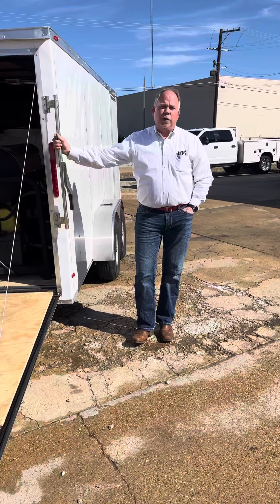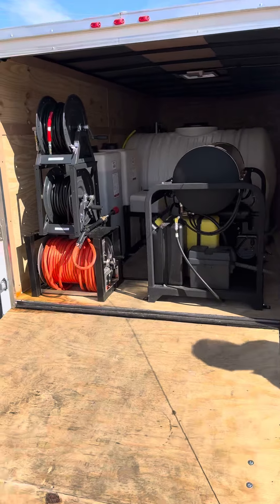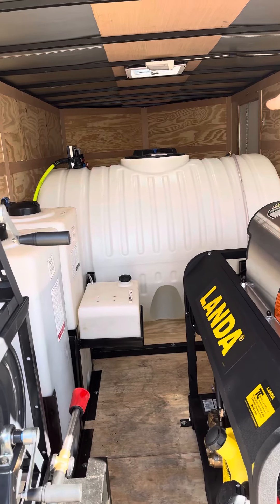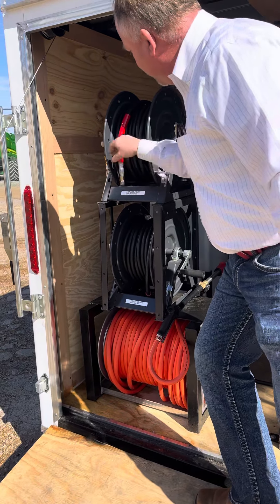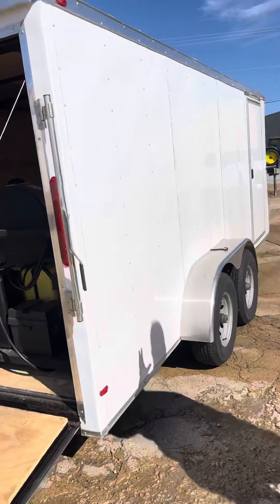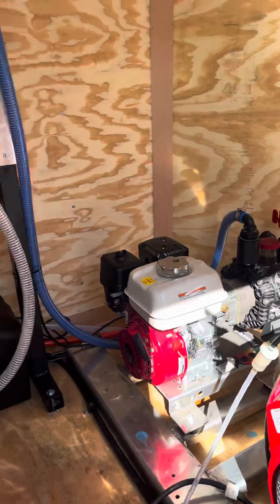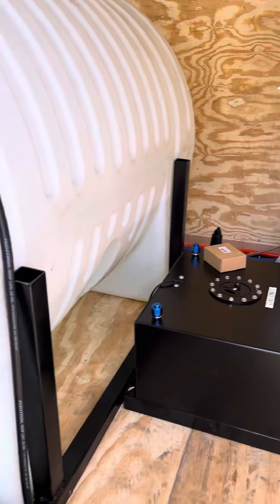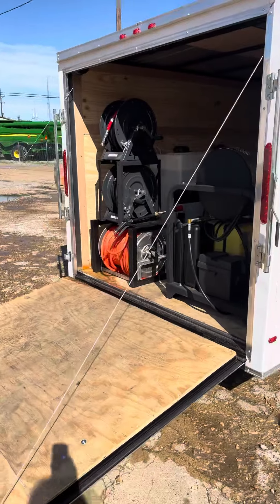February 10, 2023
Landa PGHW8-3000 Custom Build!!! AR45 Softwash. Pressure Pro 8-3500